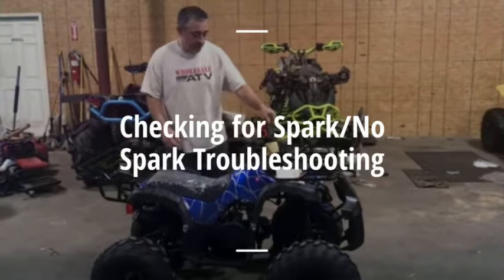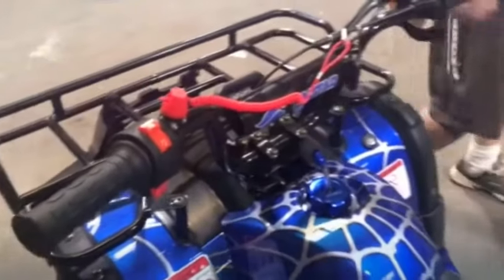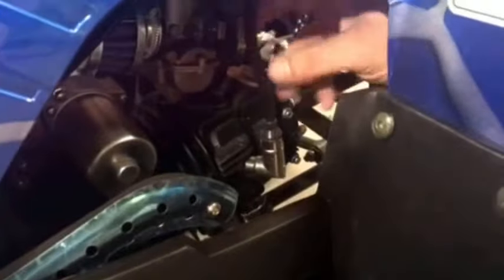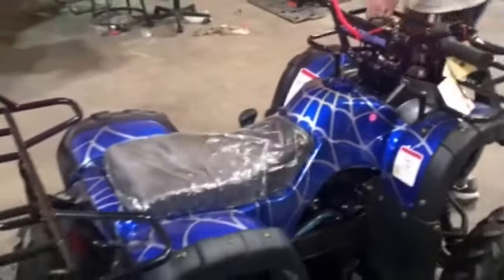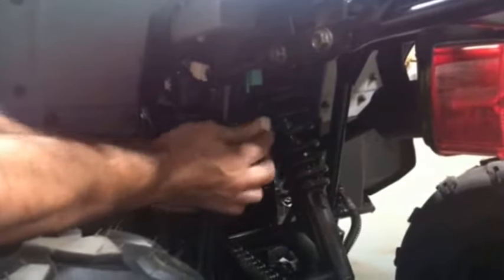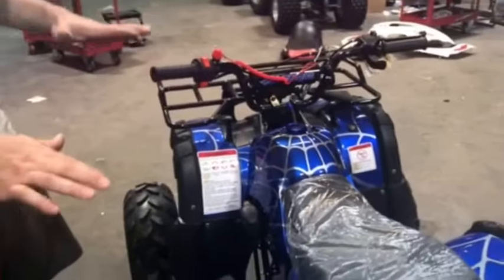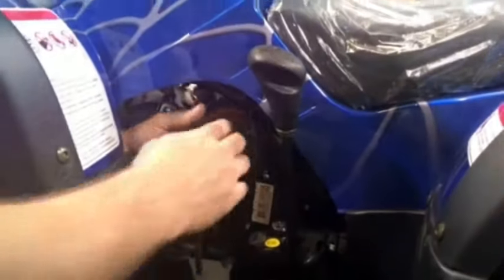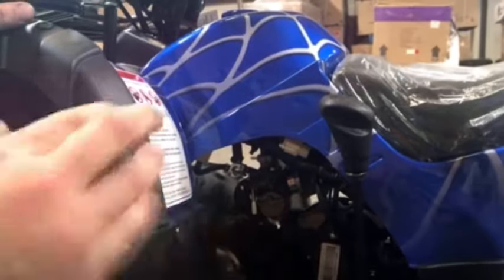Checking for Spark and No Spark Troubleshooting